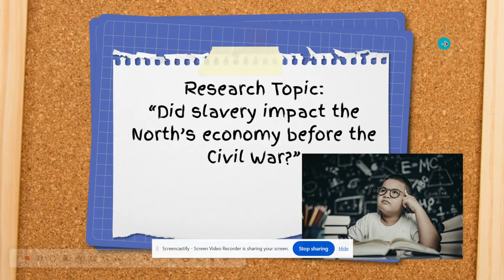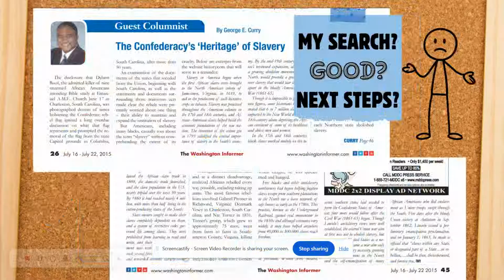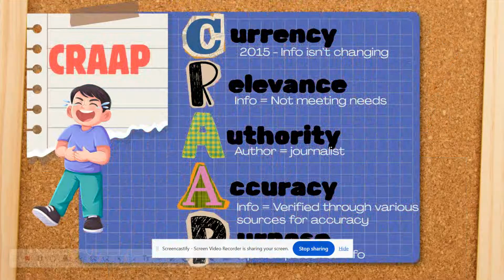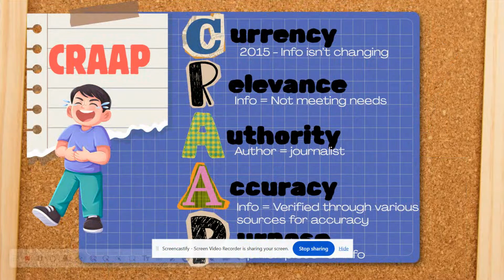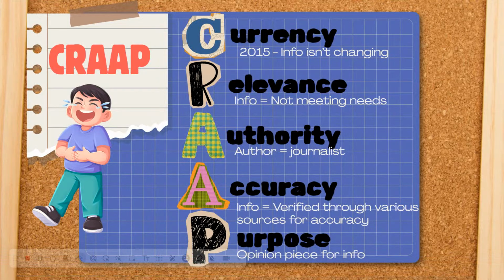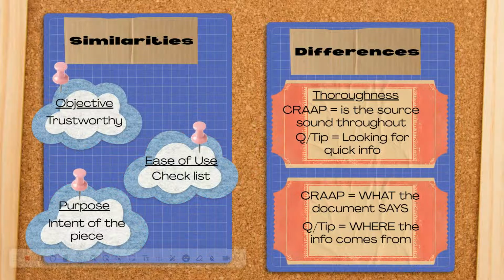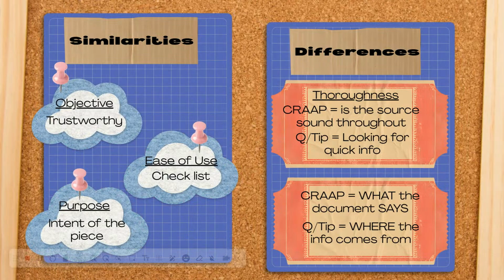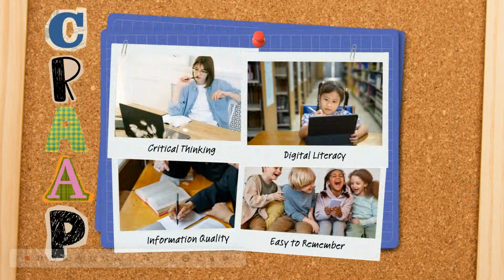CRAAP vs. Q/Tip